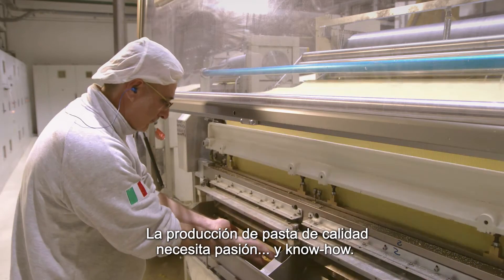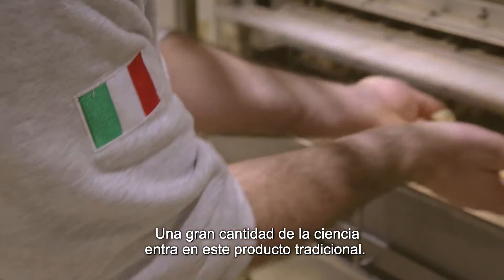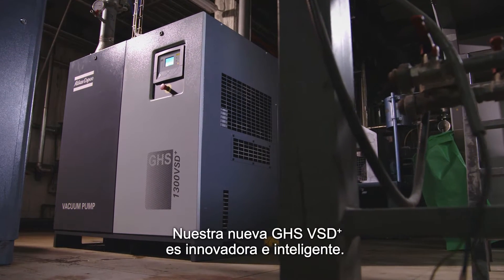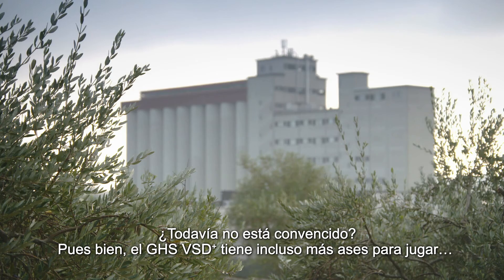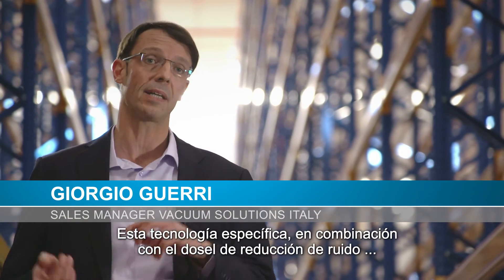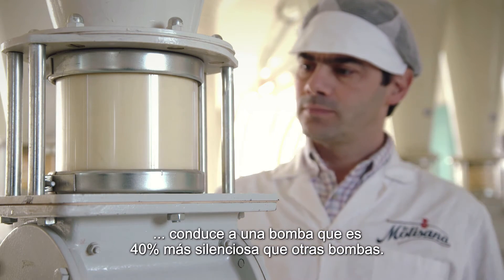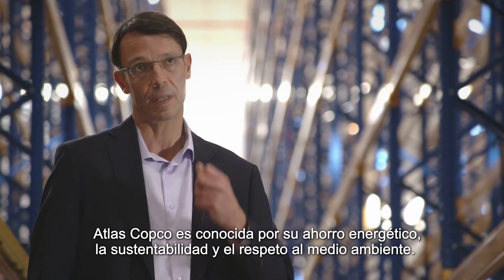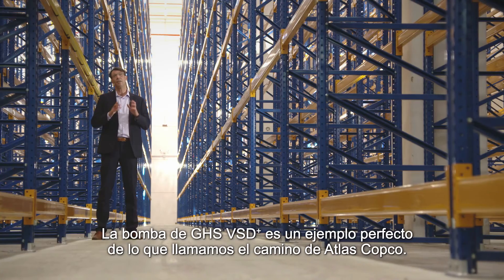Caso de éxito Atlas Copco - La Molisana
Caso de éxito de productos de vacío de Atlas Copco.

Compañía italiana La Molisana especializada en producción de pasta.